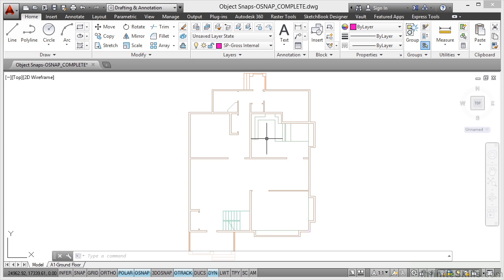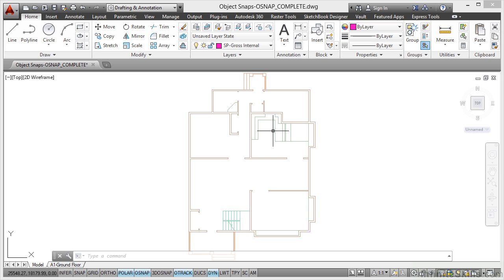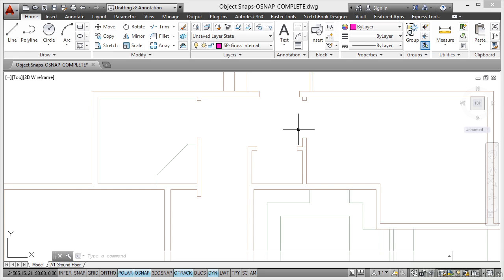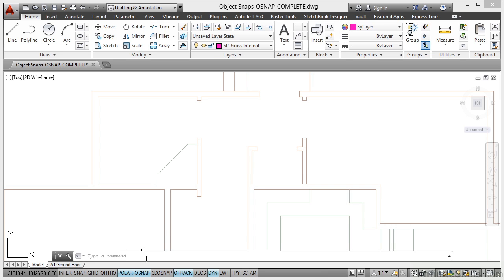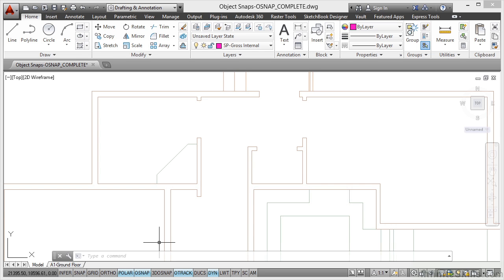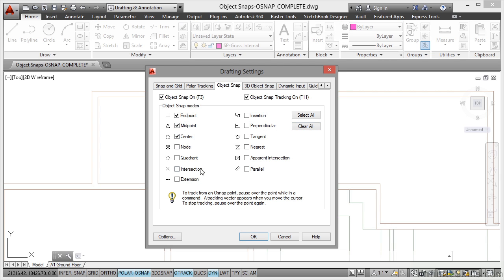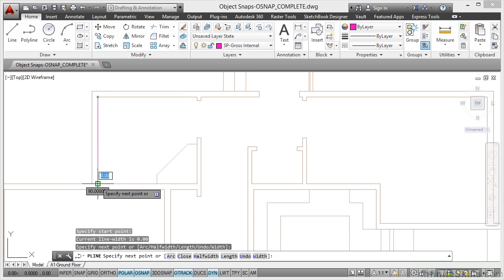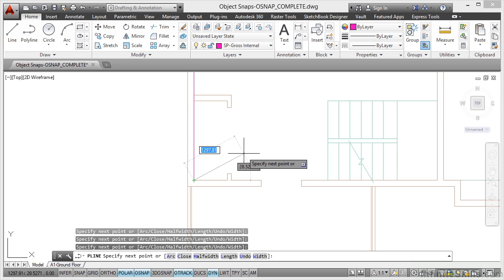03 01 Object Snaps OSNAP